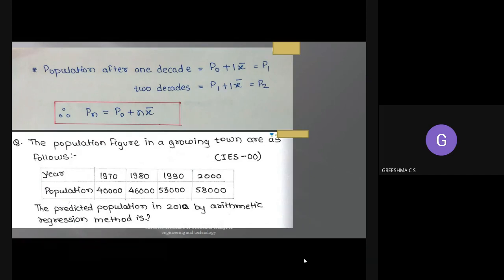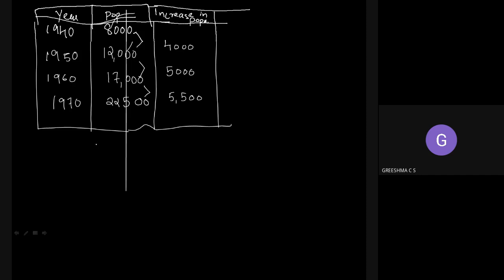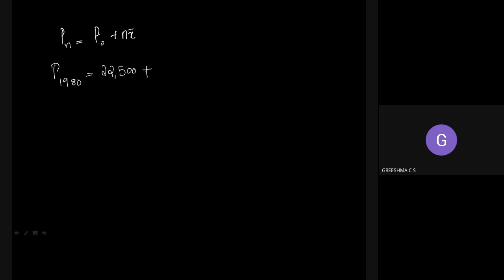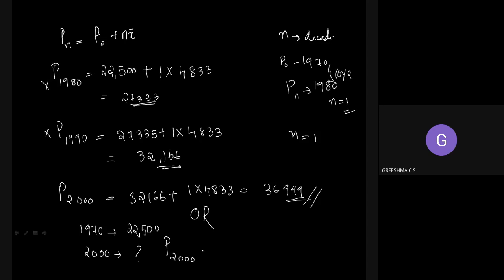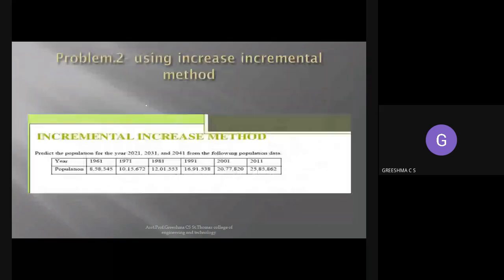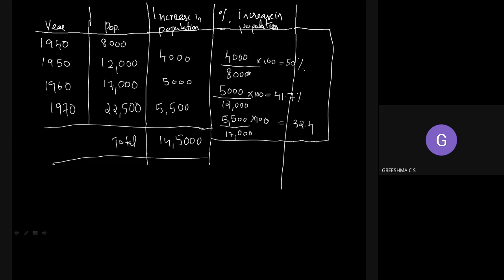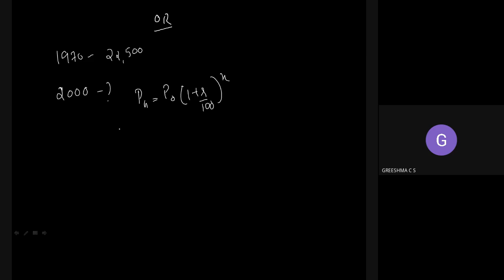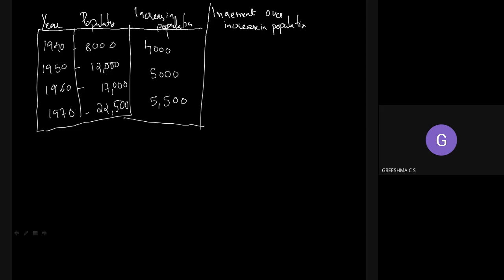CE405-MODULE 1-PART 6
Population forecasting